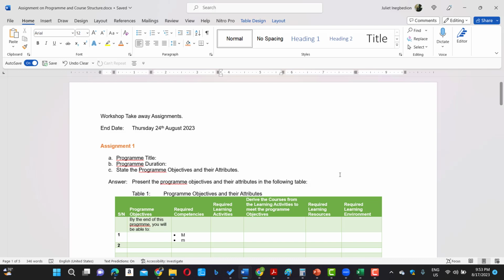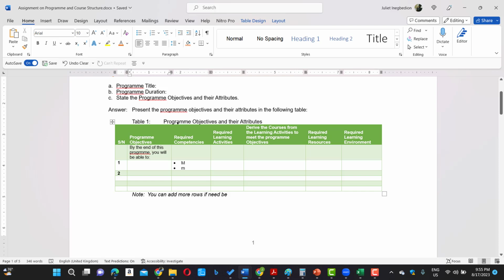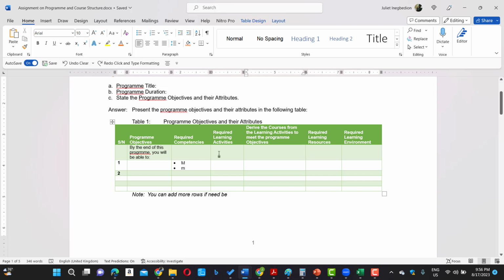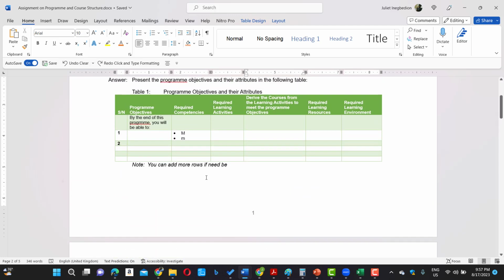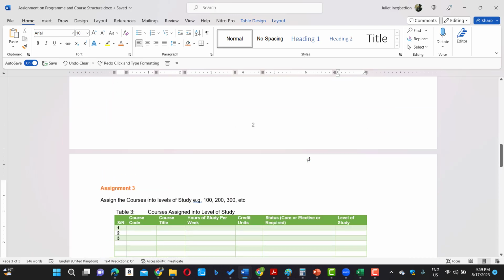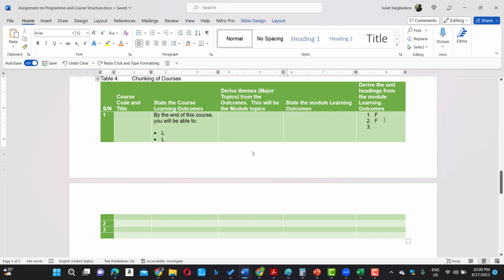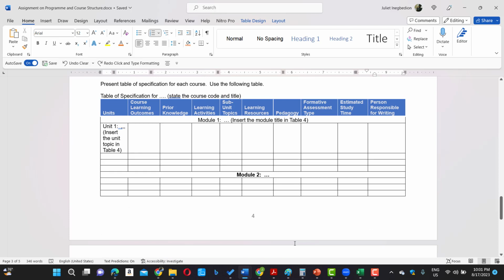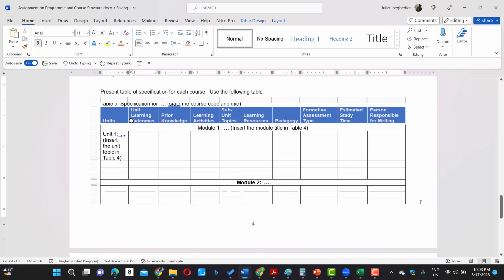Chunking Academic Programme and Courses